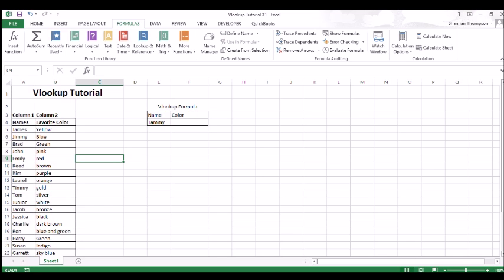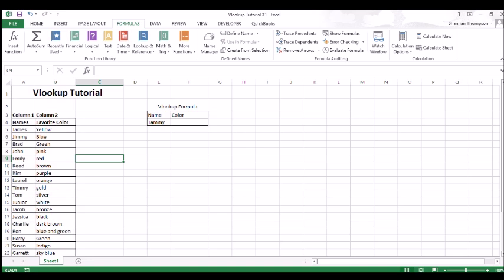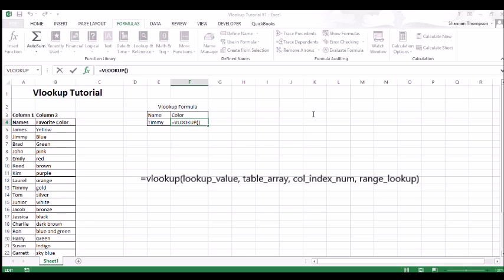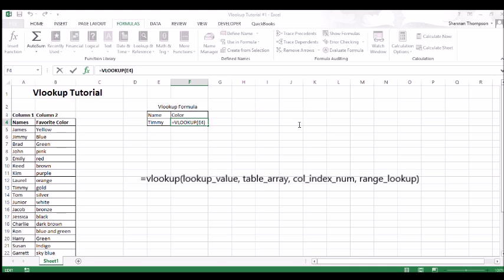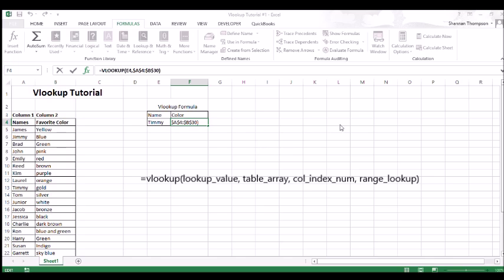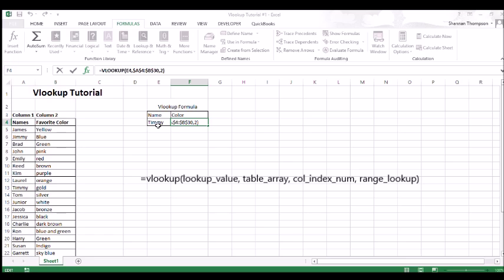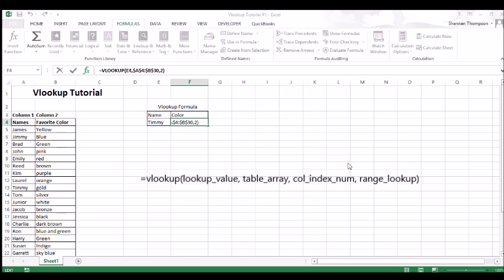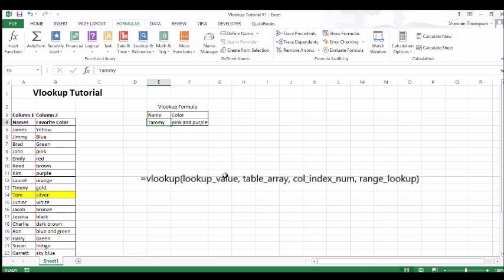Most Powerful Tool in Excel: Vlookup Function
Excel Tutorial on VLOOKUP Formula